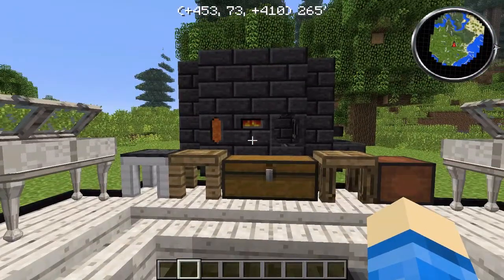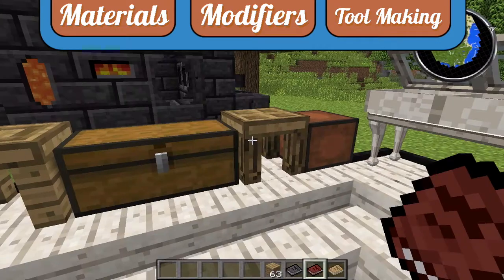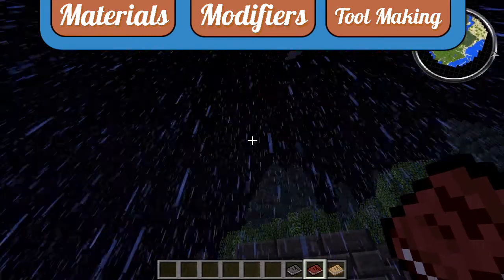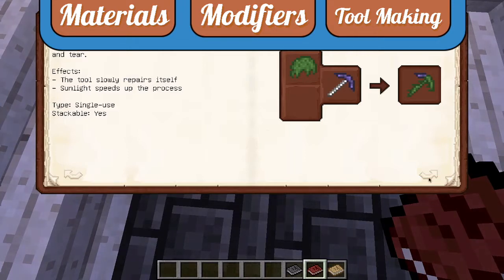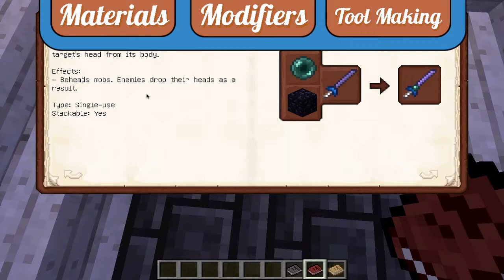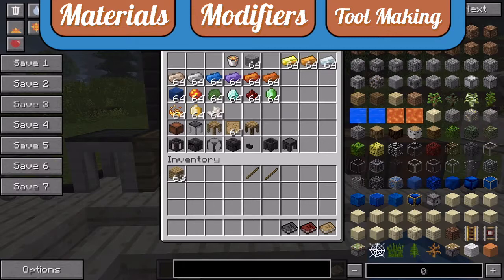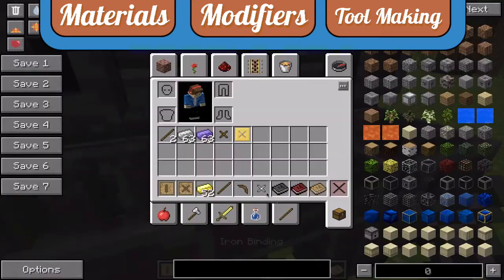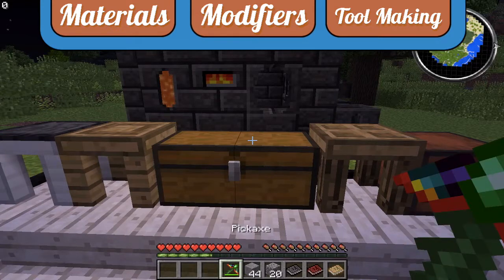Attack of the B Team Tutorials Ep 2 | Tinkers' Construct ( Part 1 Basics)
I hope you enjoyed part 1 of 3 for the tinkers' construct tutorial mini series! I apologize for the annotations at the top getting in the way.